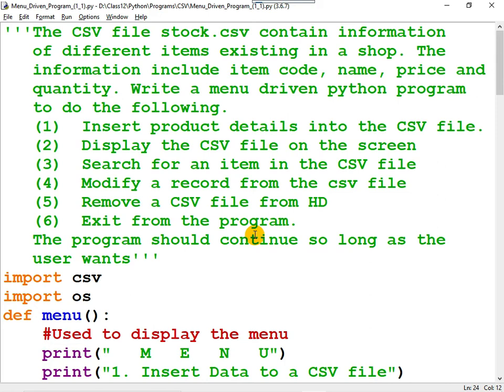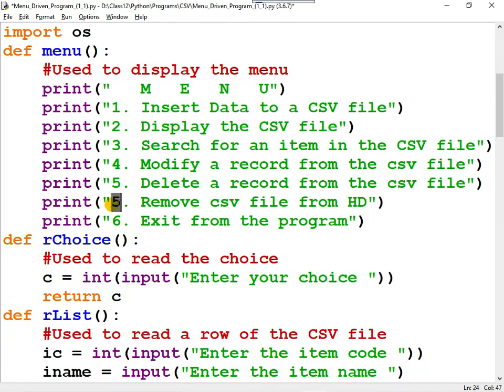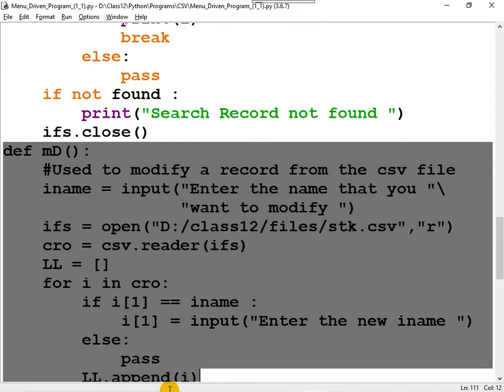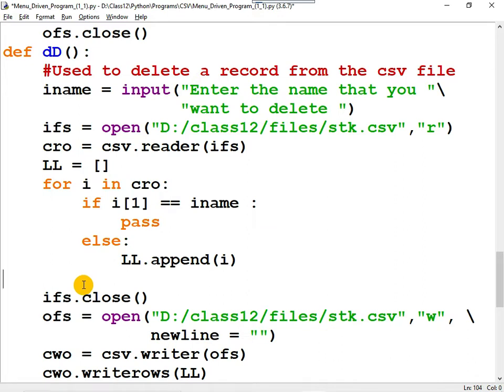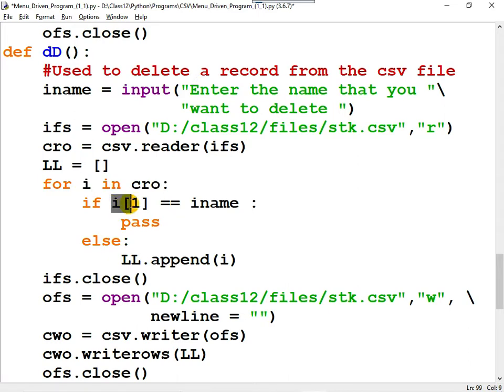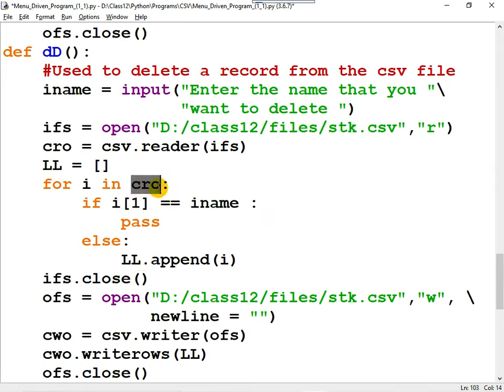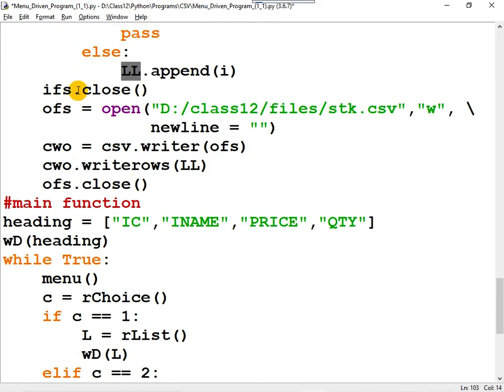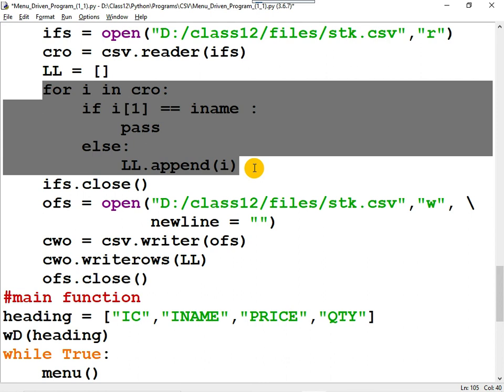roypaulmca CSV Menu Driven (Delete) Part 5 of 6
This video tutor explains the menu-driven program on the CSV files connected with Search, Modify, Delete, etc.